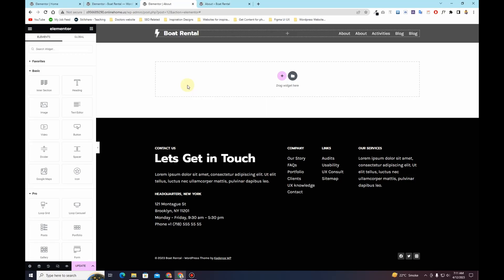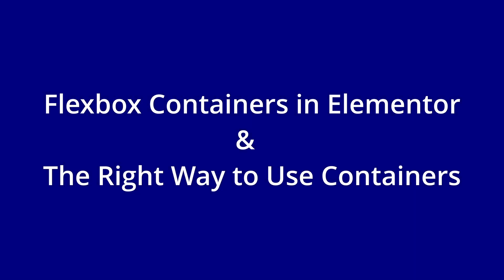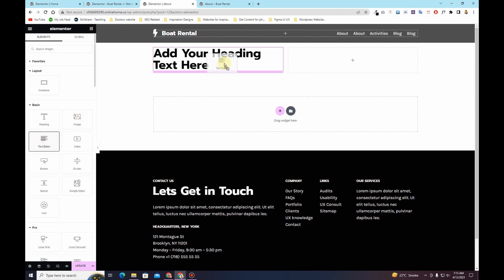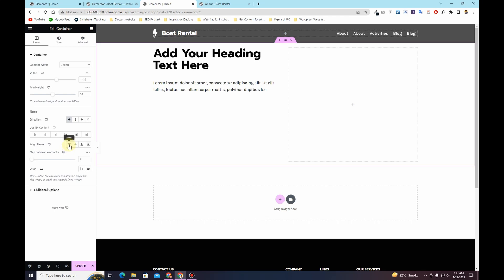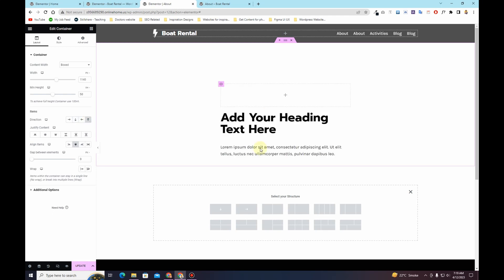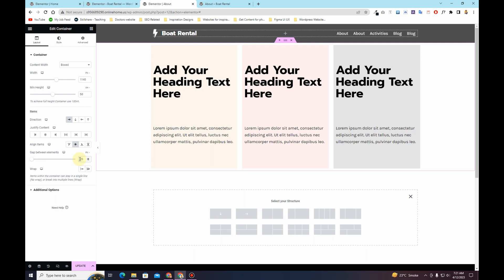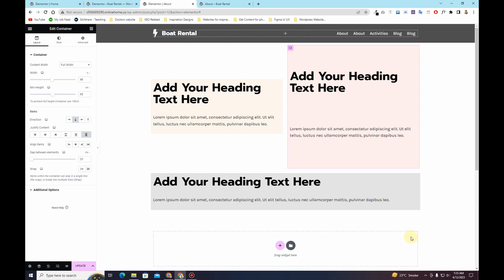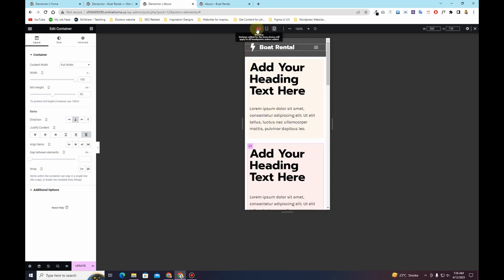How to use elementor flexbox containers in wordpress - elementor flexbox - elementor containers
We can finally use the Elementor Flexbox Container. That is why it is time for a lot of new Elementor container tutorials. In this tutorial, we will take a look at the Structure of containers, Width of containers, positioning of the elements using content width, minimum content height, direction, justify-content, align-items, wrap & no-wrap, and more.

Then, I will show you how easy it is to make the containers responsive for mobile and tablet devices.
🚀 Solved Questions:
- elementor container vs section
- how to enable container in elementor
- elementor container 2 columns
- elementor container templates